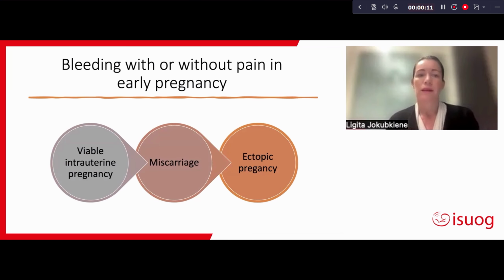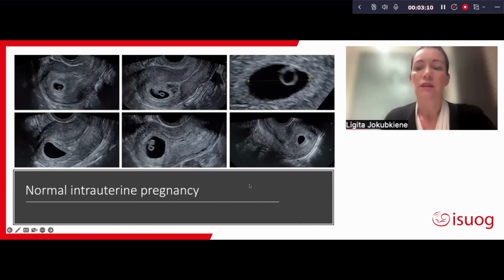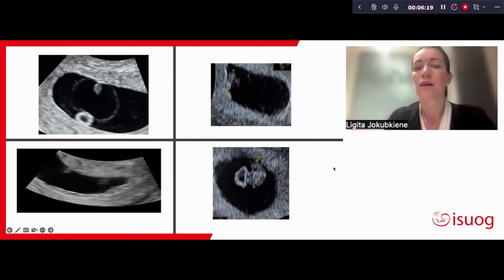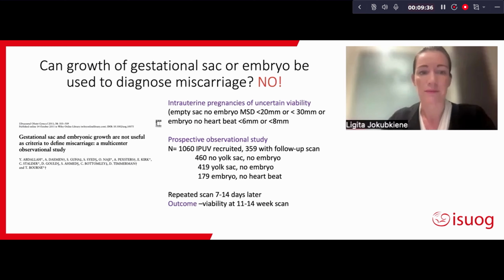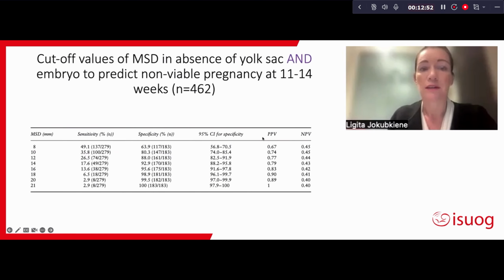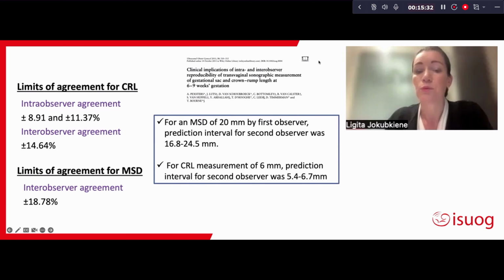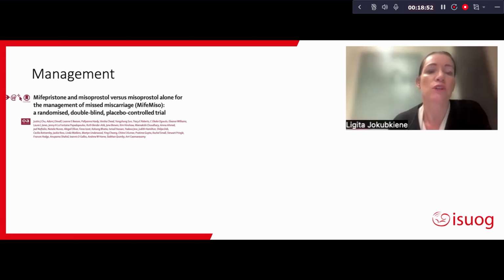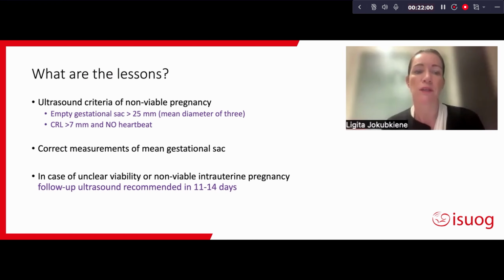Embarazo Ectópico Aborto Espontaneo lecciones para Dx y Manejo correcto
El aborto espontáneo es la pérdida natural del embarazo antes de la semana 20 de gestación, que ocurre con mayor frecuencia en el primer trimestre. Se caracteriza por la interrupción del desarrollo fetal y la expulsión del contenido uterino.

## Características y diagnóstico
- Los síntomas suelen incluir sangrado vaginal, dolor abdominal tipo cólico y en ocasiones expulsión de tejidos. La ecografía confirma el diagnóstico mostrando ausencia de latido cardiaco fetal o contenido intrauterino irregular.
- Es importante diferenciarlo de un embarazo ectópico, ya que este último implica implantación fuera del útero y puede requerir intervención urgente para evitar complicaciones graves.
- El aborto espontáneo es frecuente y ocurre en aproximadamente un 10-20% de los embarazos clínicamente reconocidos.

## Factores y consecuencias
- Puede deberse a anomalías cromosómicas del embrión, enfermedades maternas, infecciones, factores inmunológicos u otros.
- Un aborto espontáneo no implica siempre complicaciones severas, pero requiere seguimiento para descartar retención de productos de la concepción o infecciones.
- En embarazos ectópicos, el aborto espontáneo puede presentarse como un aborto tubárico, que ocurre en aproximadamente la mitad de los embarazos ectópicos y puede provocar dolor intenso y riesgo de hemorragia si no se maneja adecuadamente.

El manejo depende de la presentación clínica, pudiendo ser expectante, médico o quirúrgico, con el objetivo de preservar la salud materna y la fertilidad futura.[1][2][6][7][10]